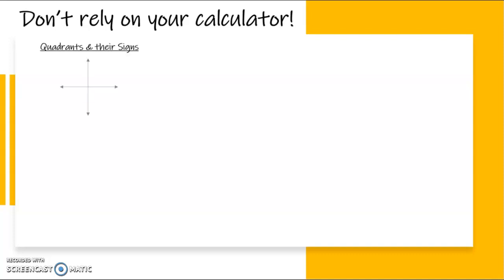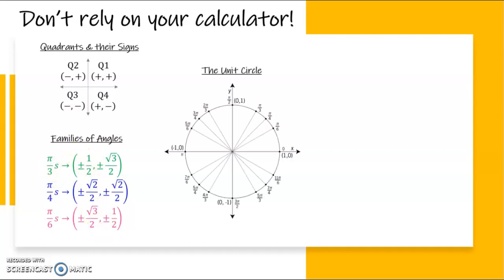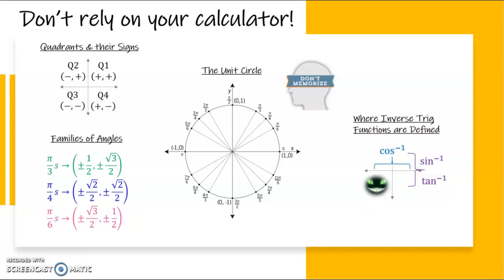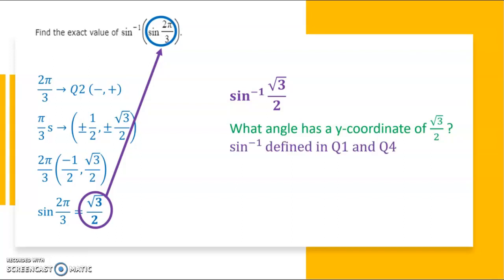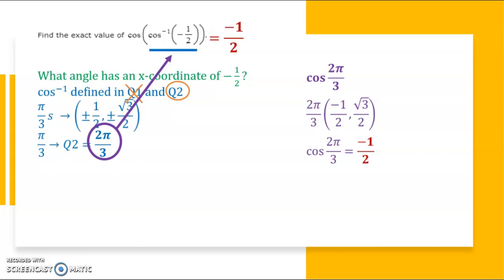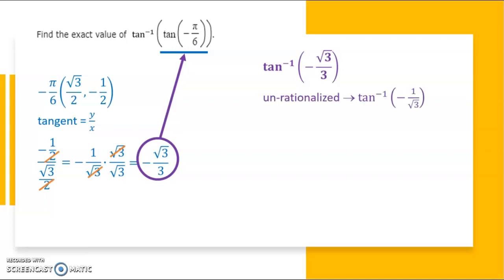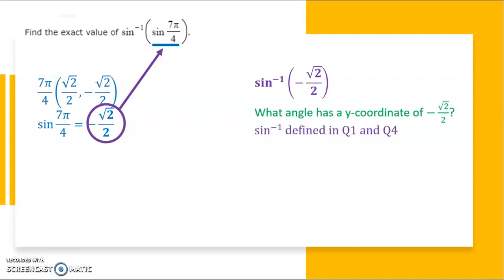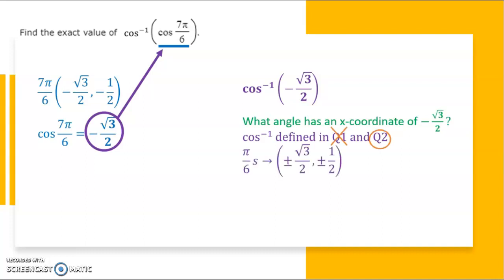Composition of a Trig Function with Its Inverse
Examples of Composition of a Trig Function with its Inverse, and a reminder of how to reason through without memorizing the Unit Circle.